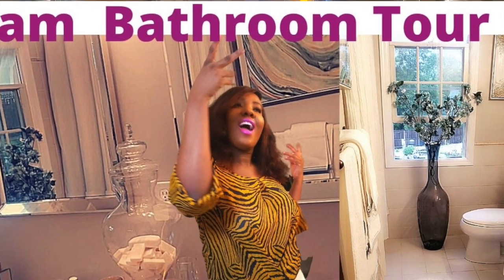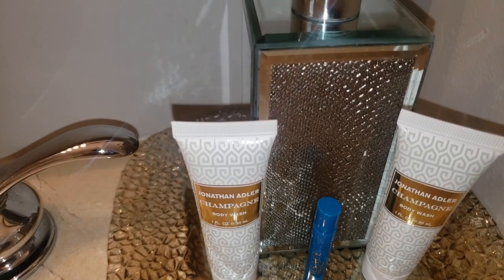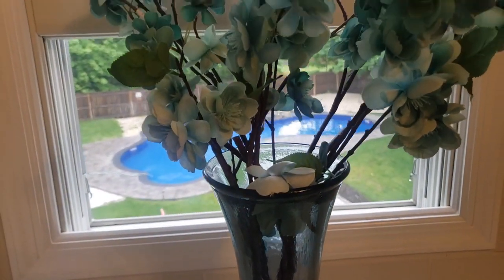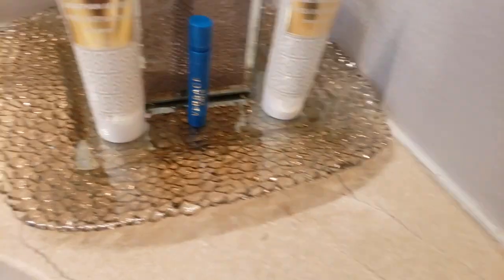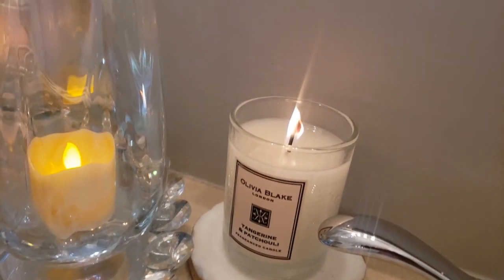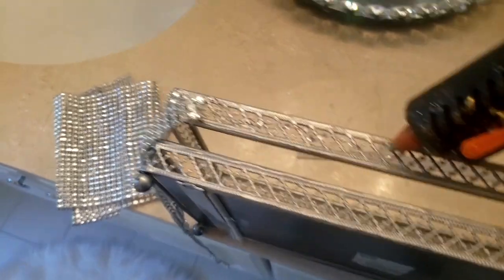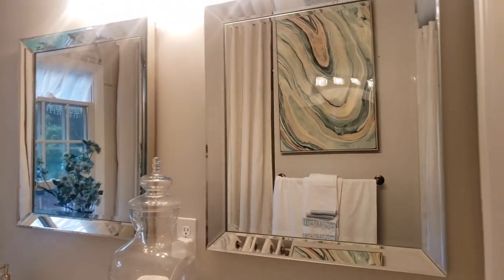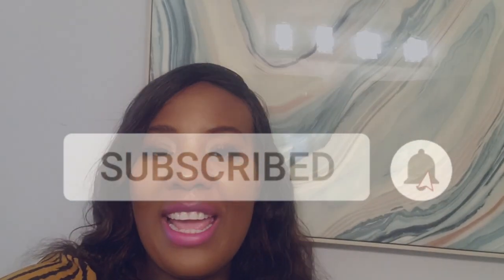GLAM BATHROOM TOUR 2020! HOW TO SET UP A GLAM BATHROOM ON A BUDGET | GUEST BATHROOM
GLAM BATHROOM TOUR!  HOW TO SET A GLAM BATHROOM FOR GUESS

In today's video, I am giving you a tour of my glam guest bathroom.  I shopped my home for this bathroom set up. I hope you enjoy it.

poop spray before you go my favorite scent
Other items I like: Coconut beach candle by Yankee

Items in the video:

Poo-Pourri Bathroom Deodorizer Set, Lavender Vanilla showed in the video
Glam Wrap soap for Guess

Used to record videos locally for editing or stream Live on YouTube, Facebook, or anywhere on the internet. This is a full-fledge video production suite with a switcher on the cheap.

Fun, creative, and upbeat music library to give your channel or any other projects some Zamzam-Zoom.

Music 1:  Please Baby  by Alan Cave
Music 2:   Music Hero